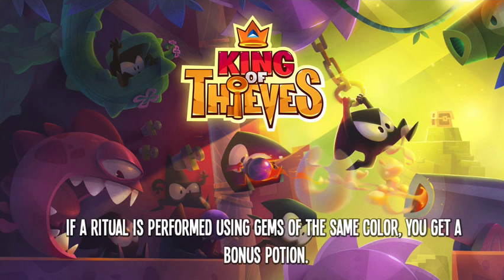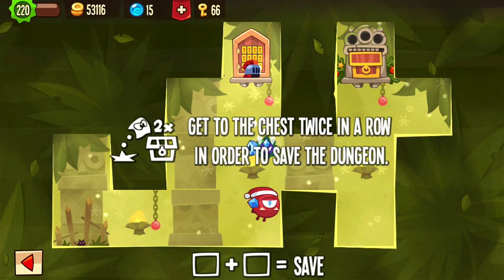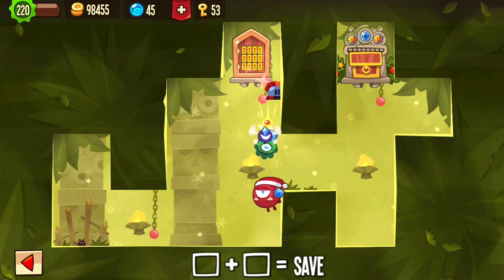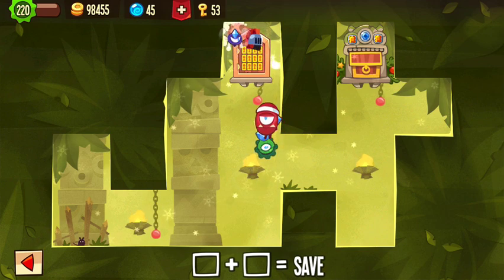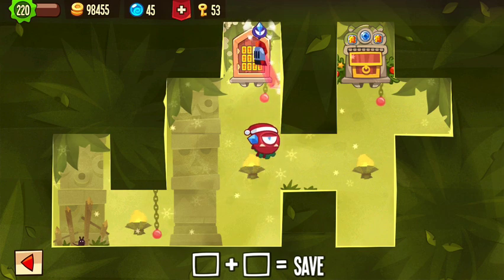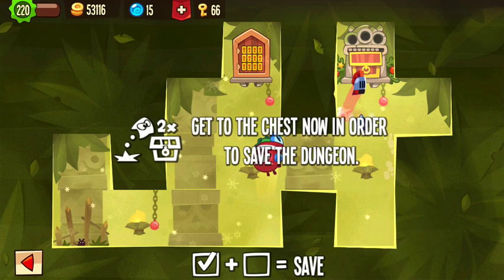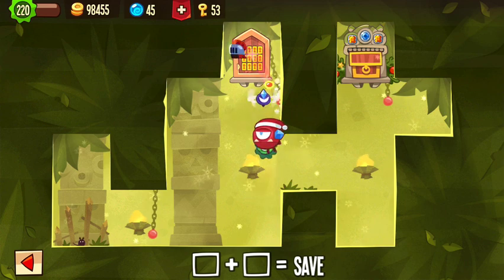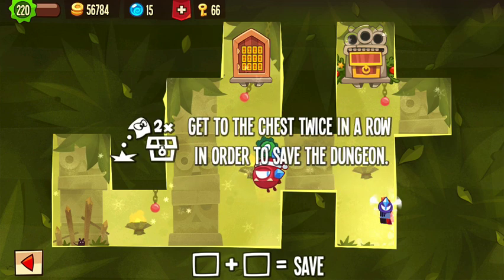King of Thieves - Base 44 NEW LAYOUT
This layout is not in the kotdb.com database yet!